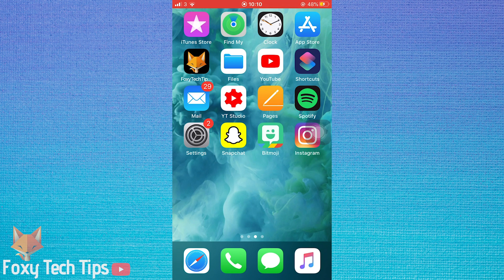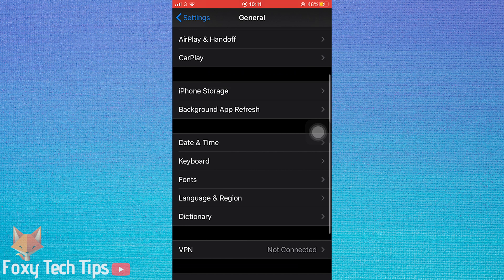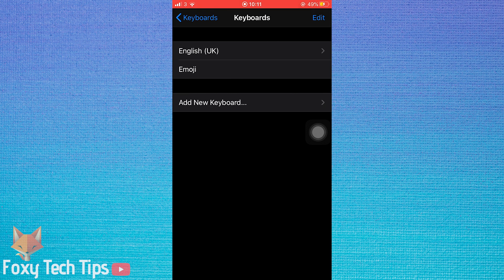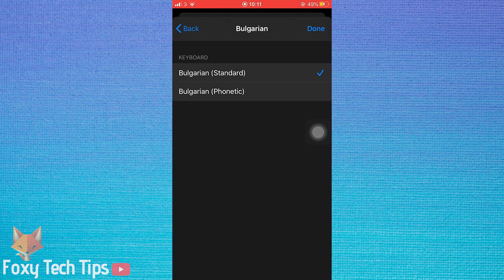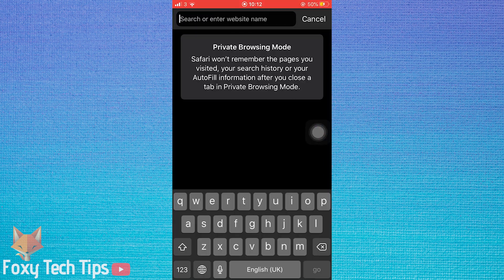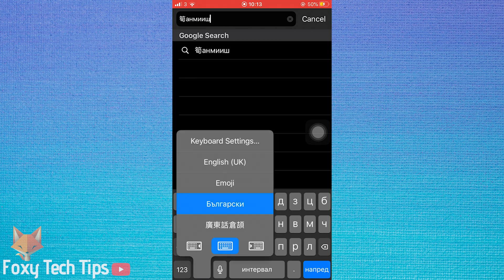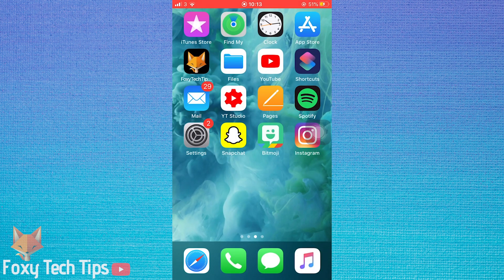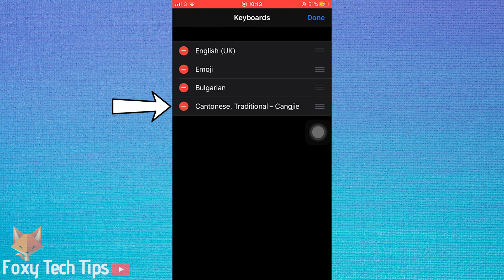How To Add Languages To Your IOS Keyboard (iPhone / iPad)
Easy to follow tutorial on adding multiple languages to your keyboard on IOS! Learn how to manage keyboard languages and switch between them easily when typing on your iPhone or iPad!With this you can Use whole other alphabets like the Greek or Russian alphabet alongside your normal English keyboard!

It can be super annoying to try to type in a different language when your keyboard keeps trying to autocorrect words to your keyboards language. Here is how to add new languages to your keyboard so that doesn't happen.

Steps:

- To start, open up your settings app.

- Then tap on ‘general’

- In general, tap on ‘keyboard’

- Tap on ‘keyboards’ at the top of the page.

- Now tap ‘add new keyboard’

- Choose whichever language you would like to add. I will choose bulgarian.

- You can add as many languages as you like.

- Now when you go back to your keyboard there will be a globe in the bottom left corner of the keyboard. You can tap it to switch between languages or hold it down to manually select the language you would like to use.

- If you want to remove a language from your keyboard then go back to the keyboard settings and tap edit from the top right corner.

 - Tap the minus icon and then tap delete.